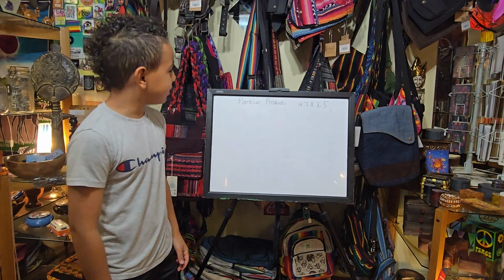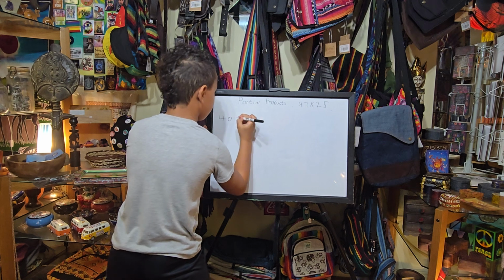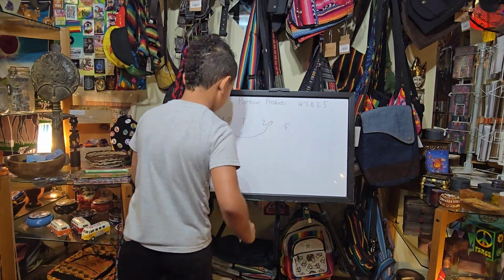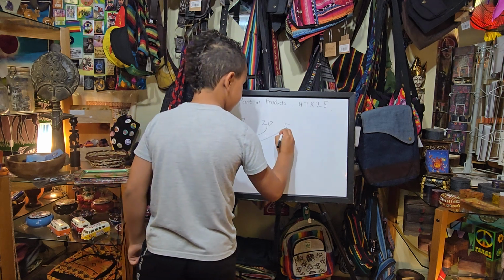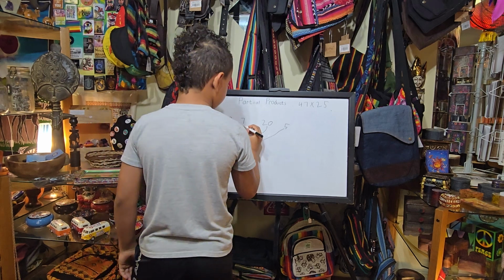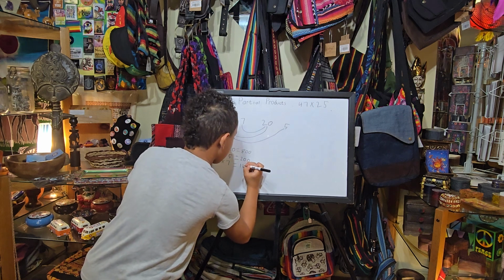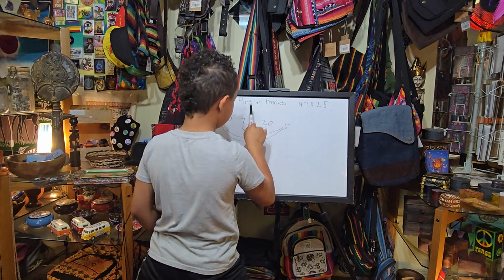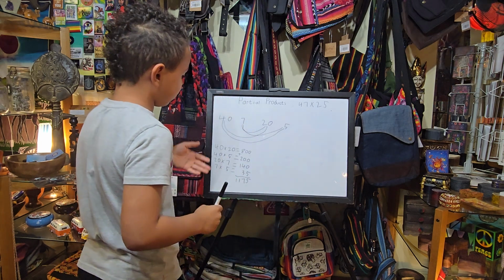47 x 25 using Partial Products